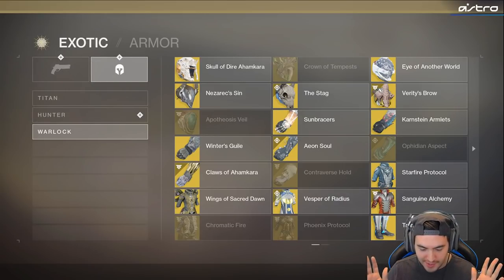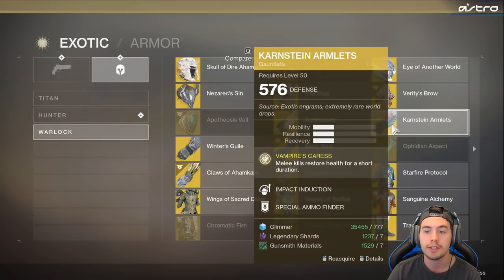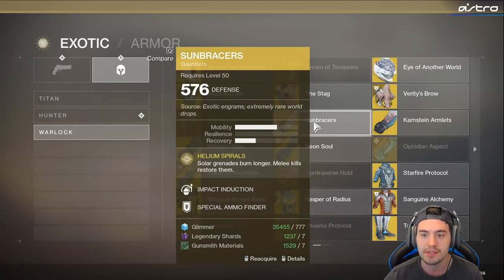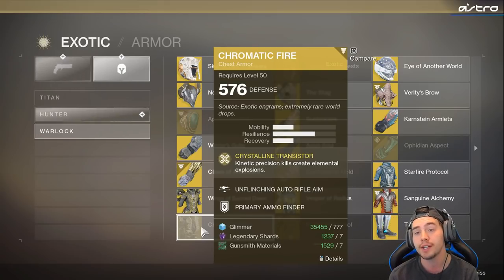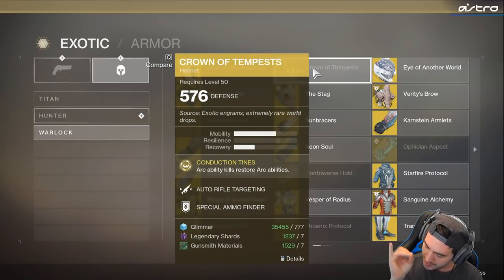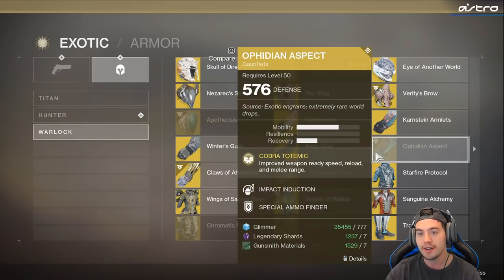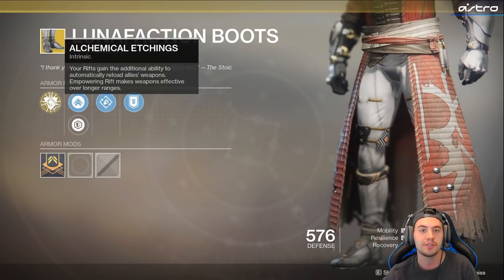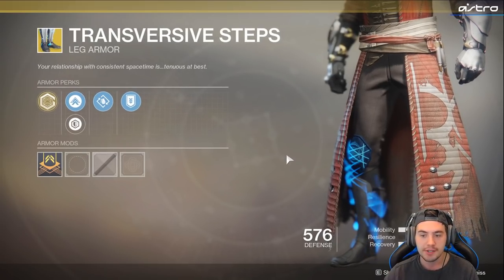Destiny 2 Forsaken: Top 10 Best Warlock Exotic Armor